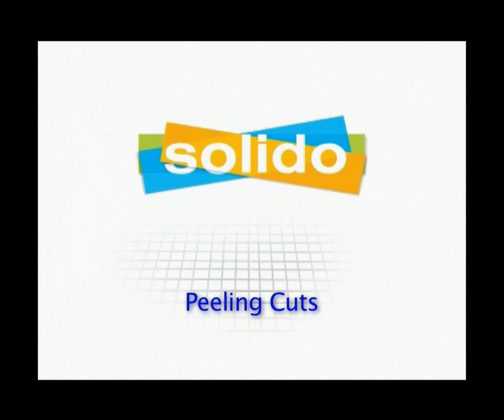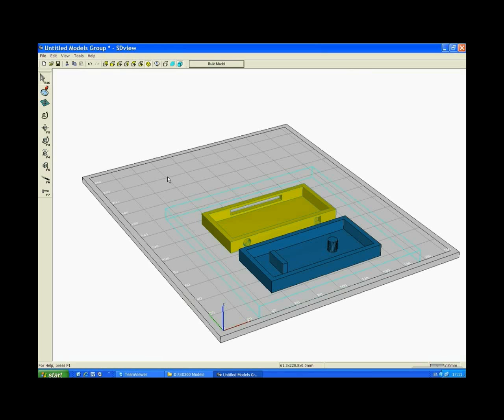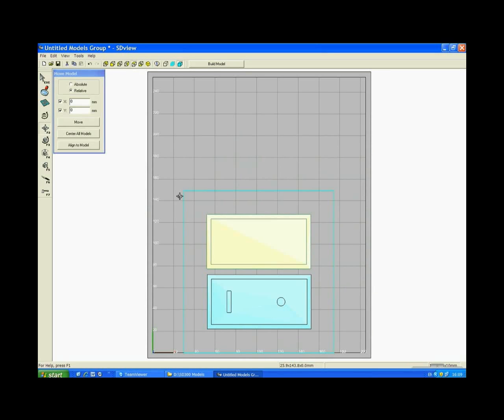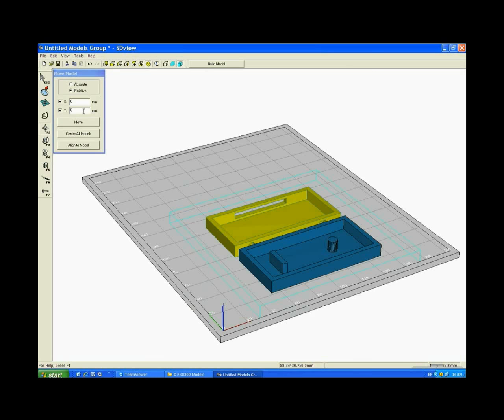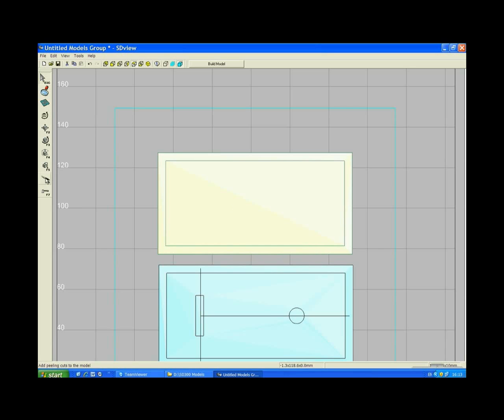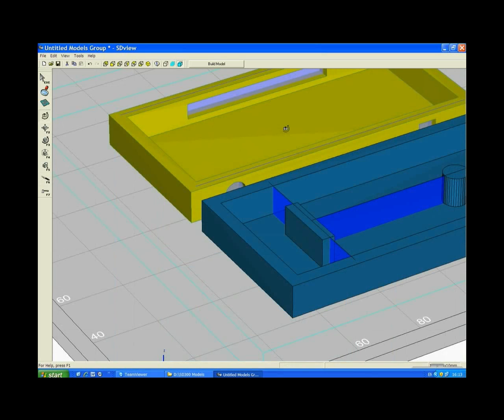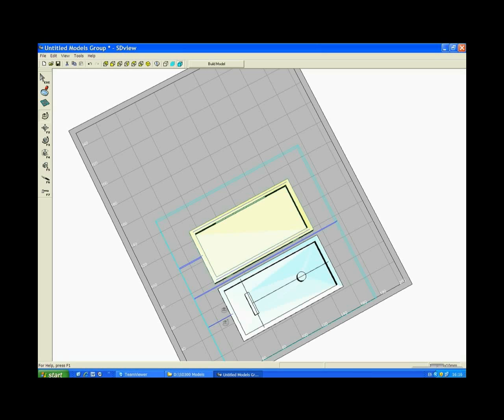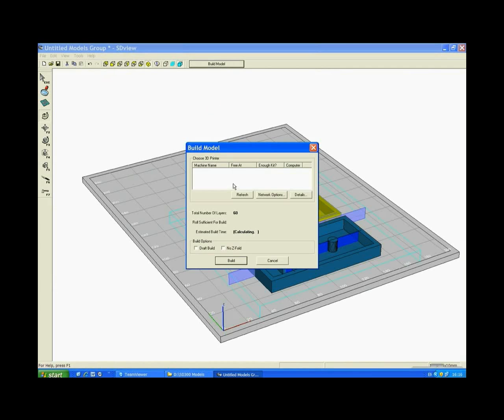02 - SDView Application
02 - SDView Application